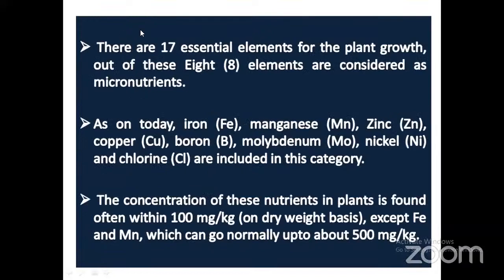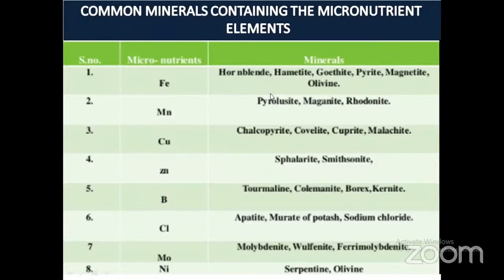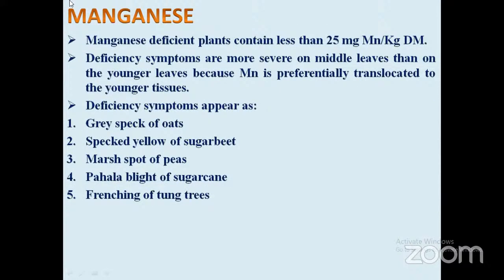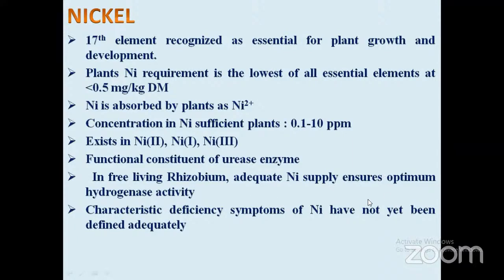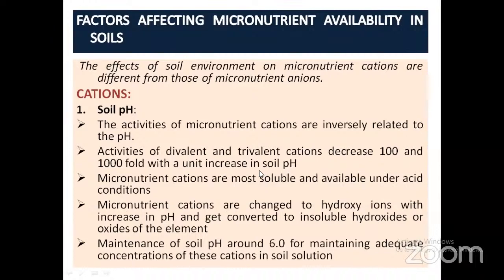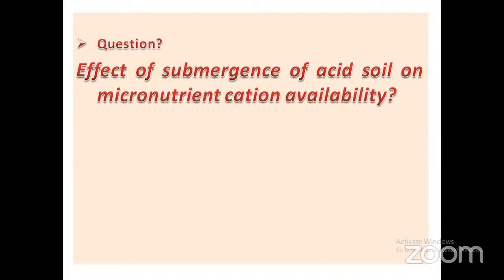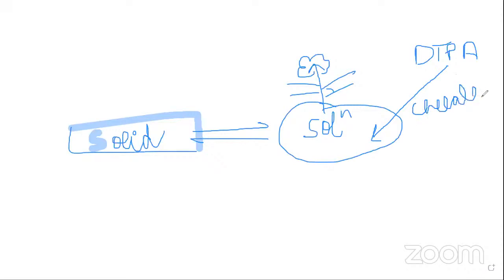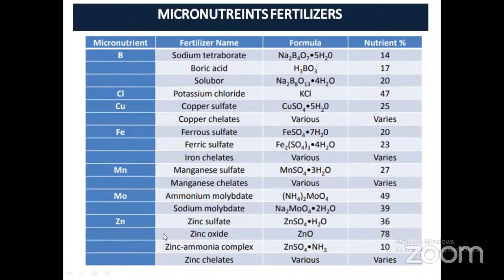Soil Science: Micro nutrients in soil By Ms. Nidhi Luthra ( PhD scholar , ICAR- IARI)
Soil Science: